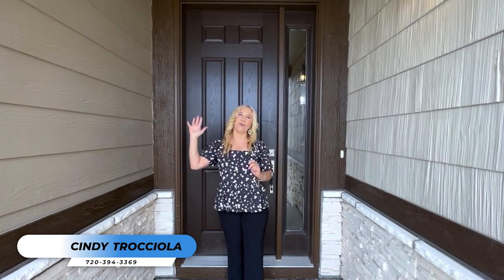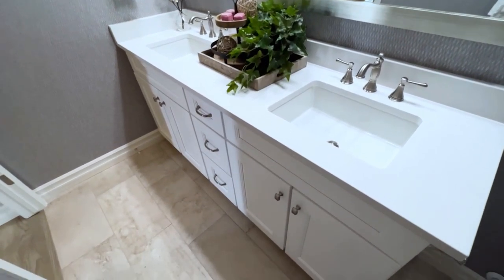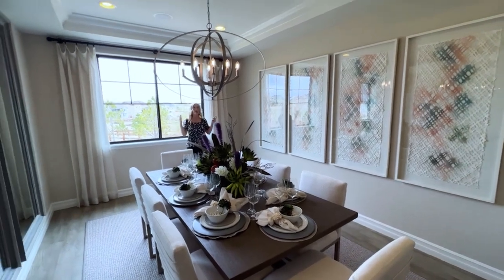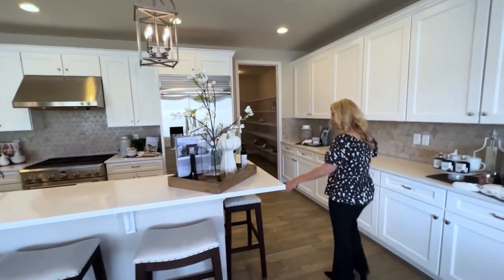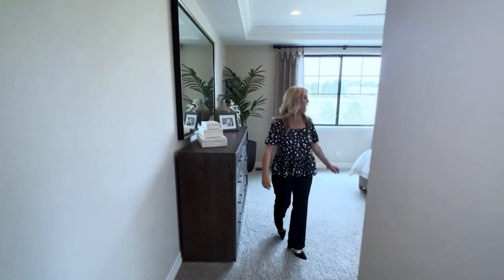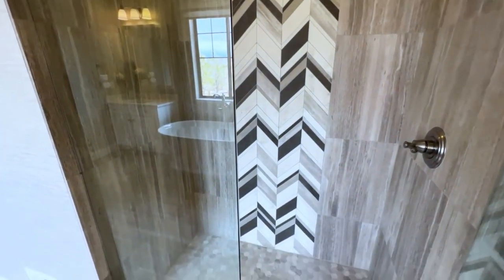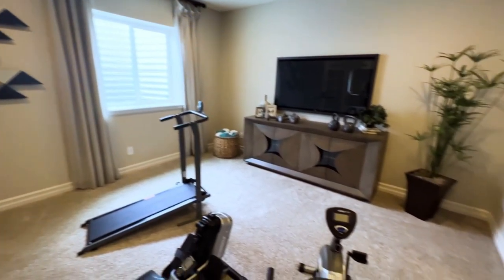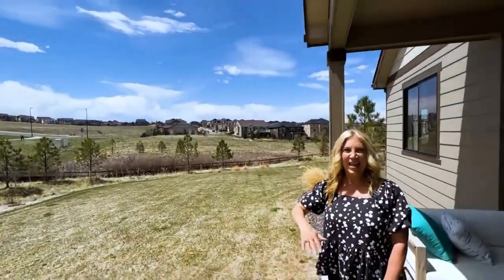Harris Model | Richmond | Castle Rock, CO | New Homes Near Denver | Real Estate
Walkthrough this beautiful new home the Harris by Richmond, Castle Rock, Colorado. The base price at the time of filming is $839,950

Are you interested in buying, selling or investing in Colorado or Florida? If so, please reach out!  + 👍 + 🔔

Cindy Trocciola - Colorado Native - Real Estate Agent
HomeSmart Realty Group - 8300 East Maplewood Avenue, Suite 100 Greenwood Village, CO 80111

📲 I’m a Colorado Native, Licensed Real Estate Agent and Business Owner. If you need someone who knows Colorado, Real Estate, Updating Your Home, Fix and Flip, and Moving, I’m your gal. My goal is to give you excellent service, as well as utilize my extensive background in business such as negotiating with the largest manufacturers in the world, to save you money and help you make money! From owning my Flooring/Construction/Design Business, as well as being a Real Estate Agent, I know what the latest trends are, what will give you the highest return on your money and what the costs should be!

Reach out when it’s convenient for you!